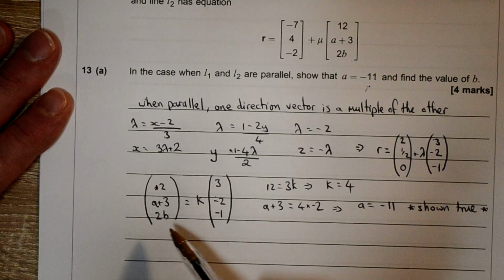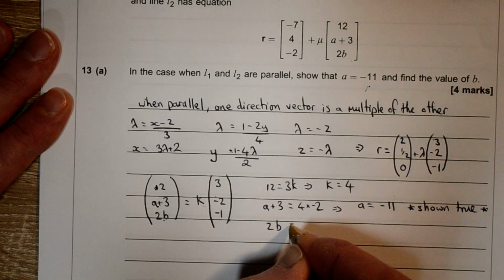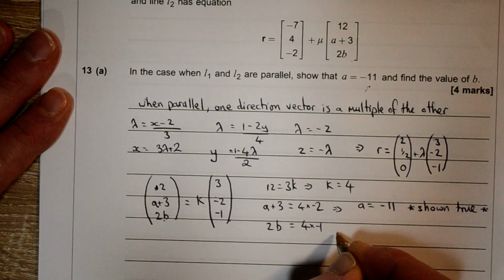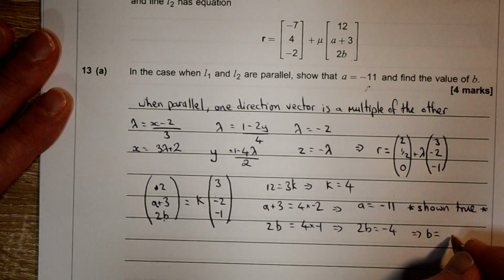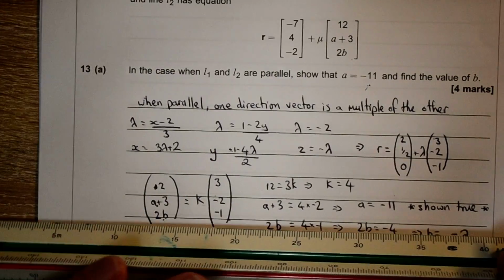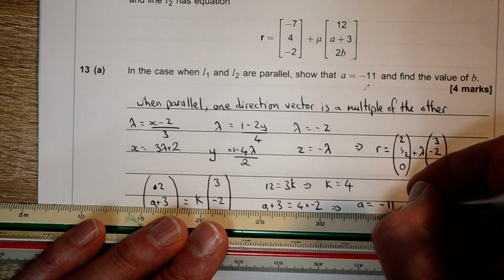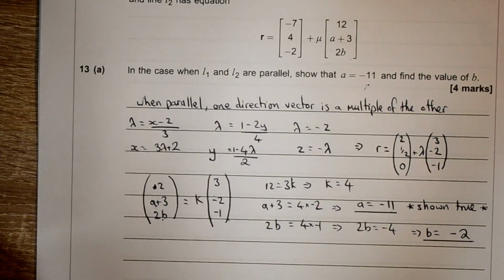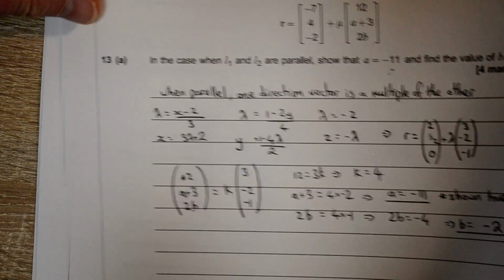2020 AQA FM AS Q13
Vector question to AS Further Maths standard